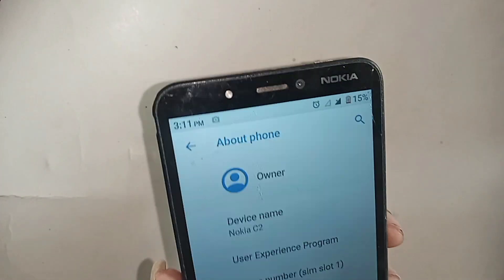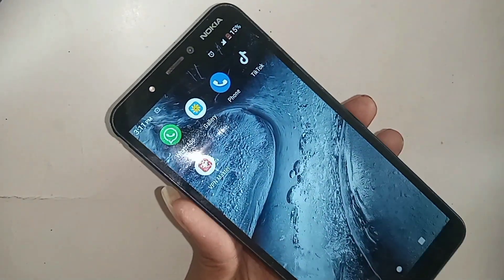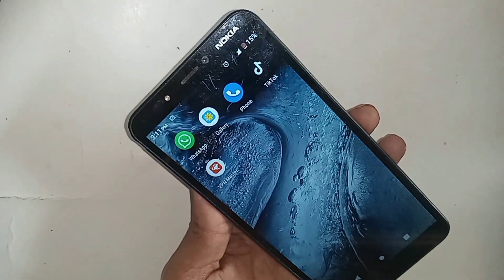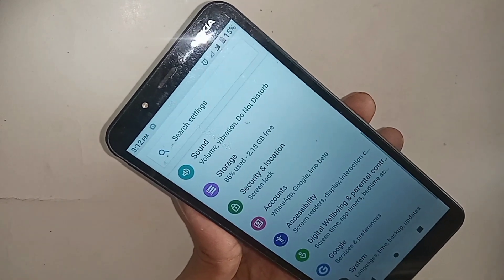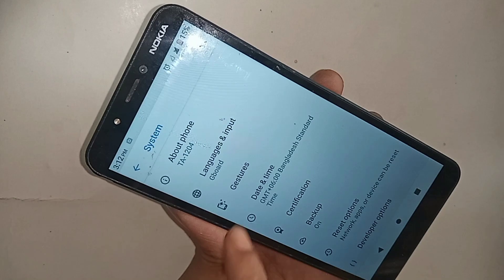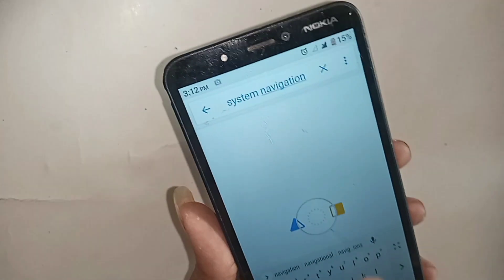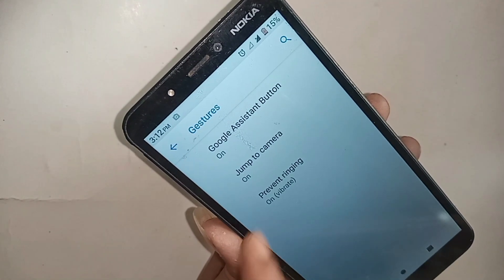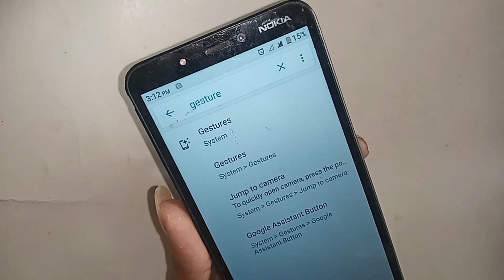Nokia c2 navigation bar settings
Now today i will show you nokia c2 phone system navigation option have or not.